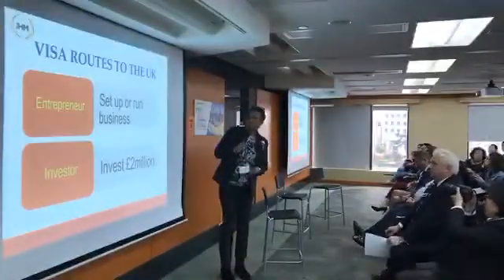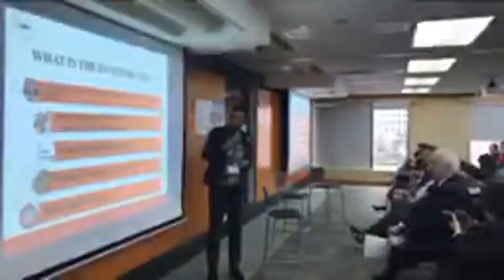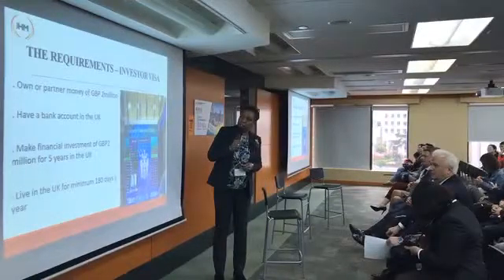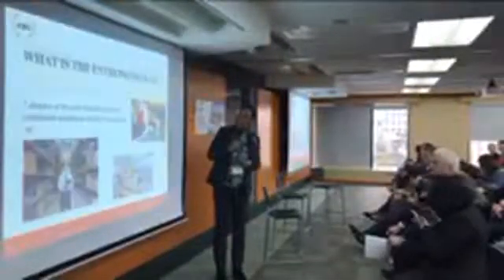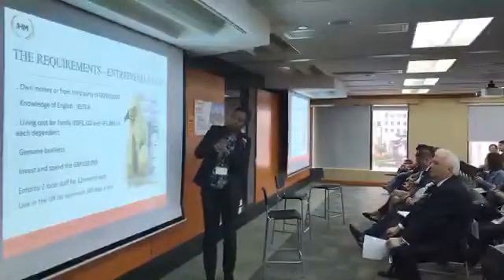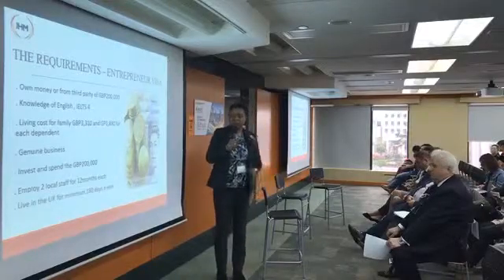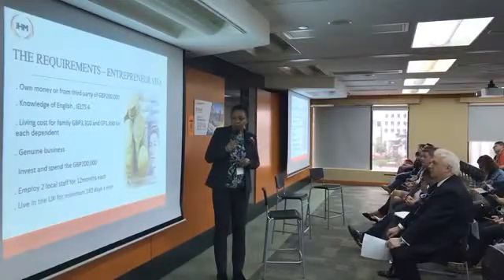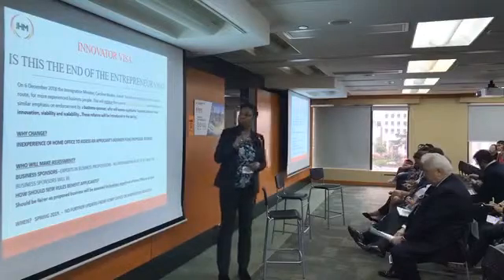【全球移民高峰會2019】英國投資及創業移民概況 UK Tier 1 Investment & Entrepreneur Programs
「全球移民高峰會2019」當日邀請到英國註冊移民律師Michelle、資深移民顧問Simon 同大家深入講述英國Tier 1投資及創業移民項目，還有稅務顧問Howard 及商業策劃顧問Charles 分享英國稅務及商業等事項。

【胡康邦移民顧問 John Hu Migration Consulting】
✨ 2019大中華區最值得信賴投資移民顧問 ✨
🏆 獲獎無數，你的信心之選🏆
立即致電 📞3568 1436 與我們專業的顧問聯絡，或瀏覽